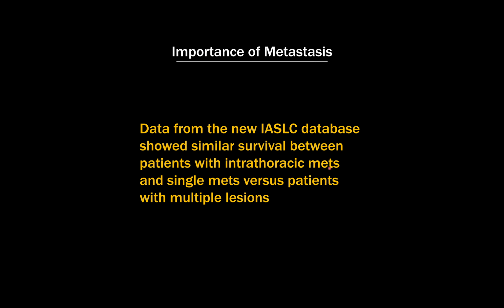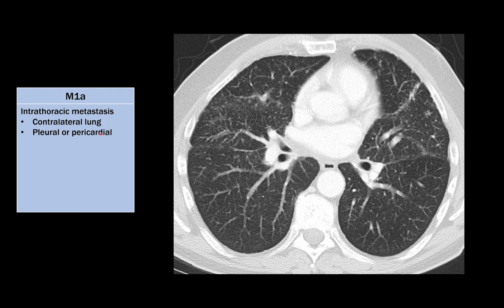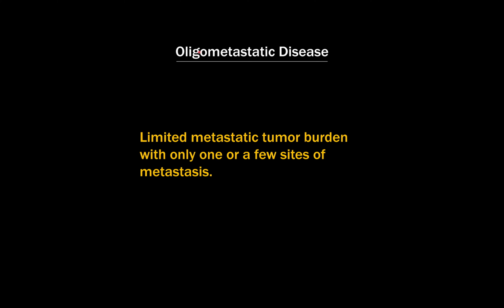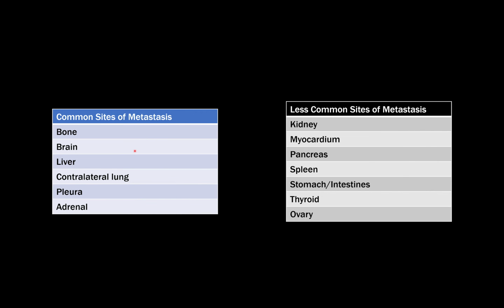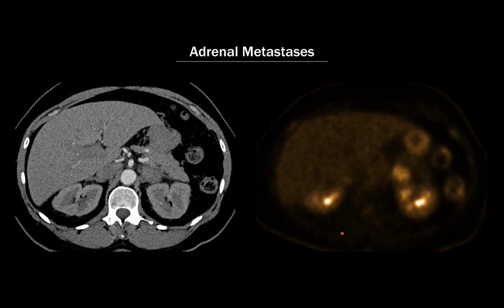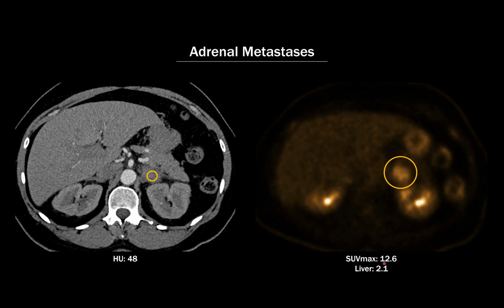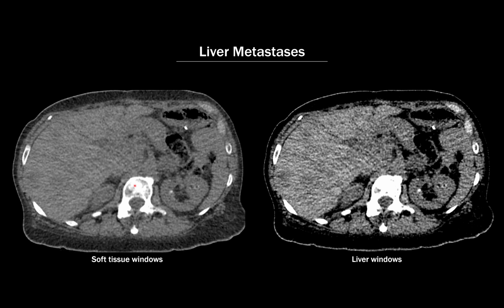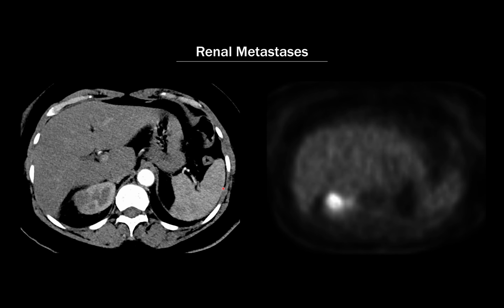Lung Cancer Staging - Metastasis (M)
Detailed review of the M category for TNM lung cancer staging (8th edition)

Textbooks I like for chest radiology—
Med students and all residents: Felson’s Principles of Chest Roentgenology

Radiology residents: Thoracic Imaging: Pulmonary and Cardiovascular Radiology

Thoracic radiology fellows:  Muller’s Imaging of the Chest: Expert Radiology Series